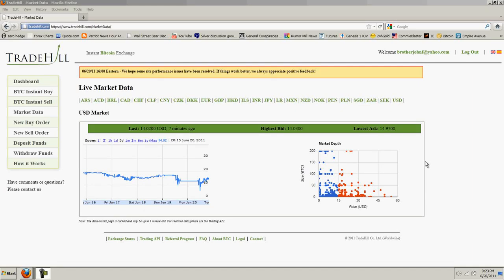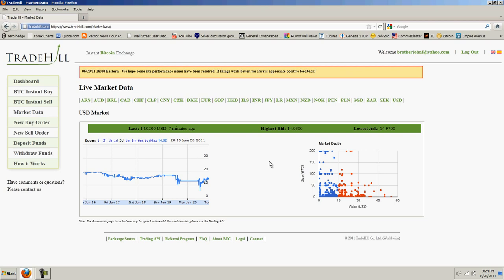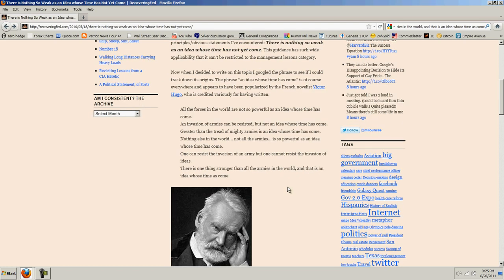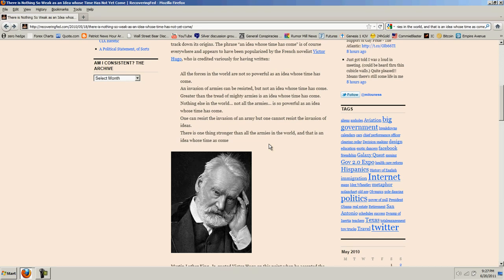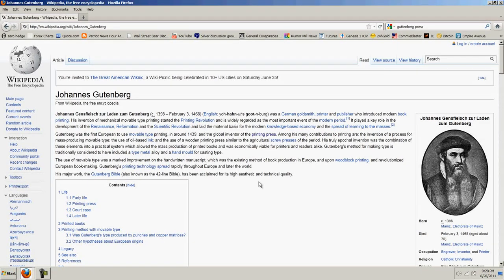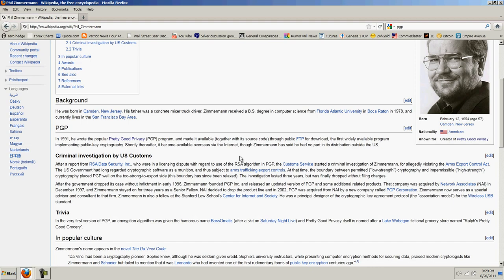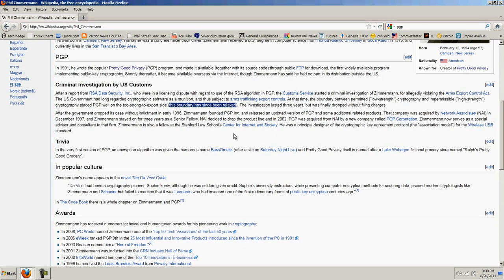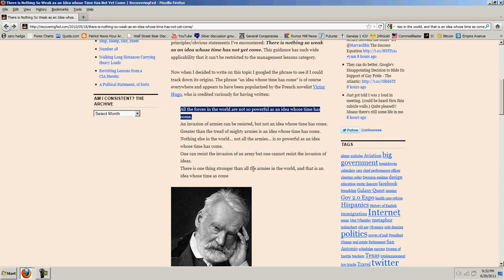Bitcoin Report Volume 10 - (An Idea Whose Time Has Come)